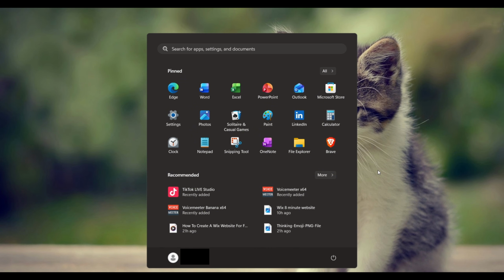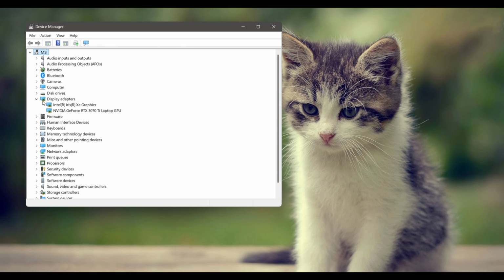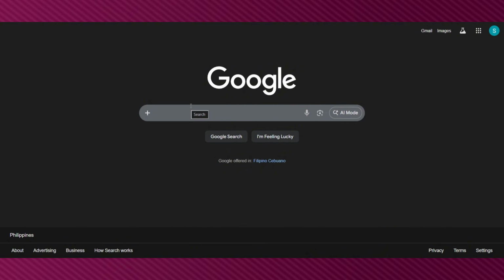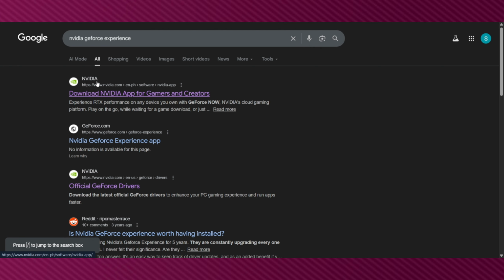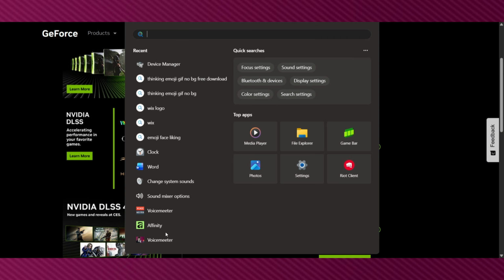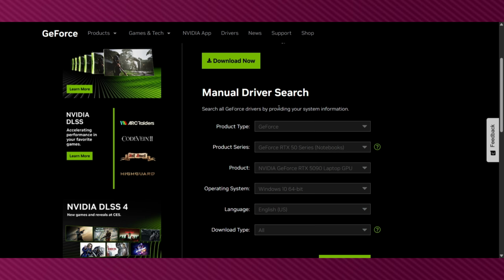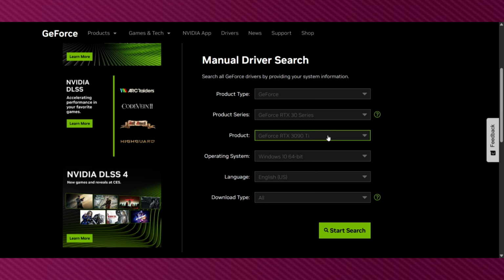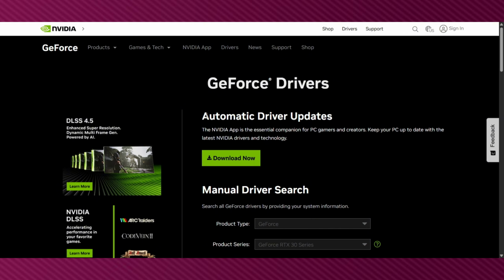How To Fix NVIDIA GPU Driver Issues - Full NVIDIA Driver Troubleshoot Guide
In this video I show you How To Fix NVIDIA GPU Driver Issues - Full NVIDIA Driver Troubleshoot Guide